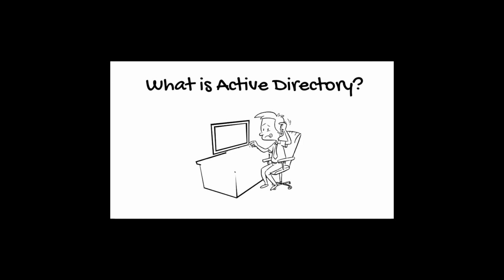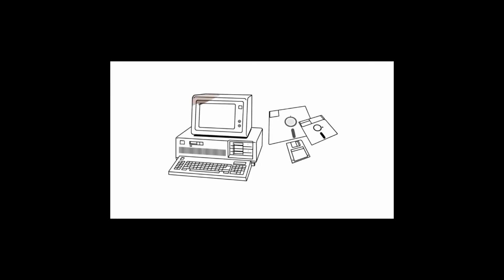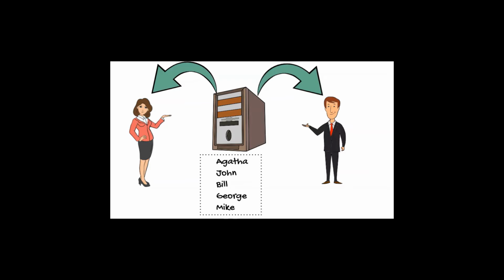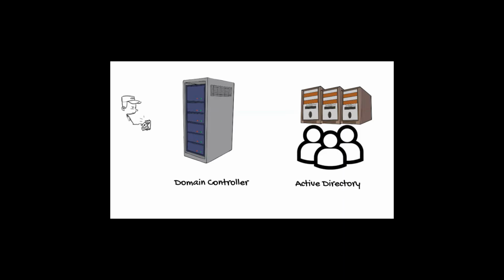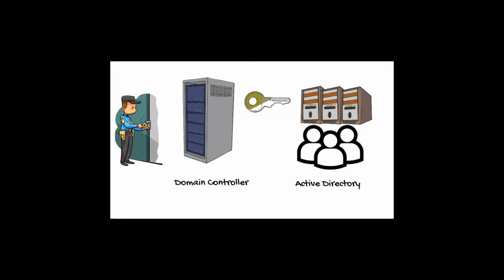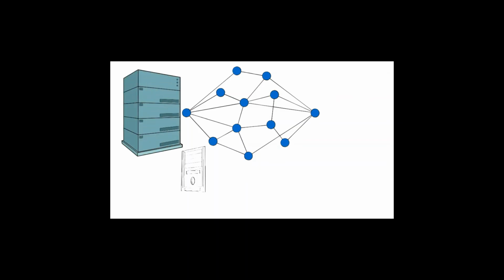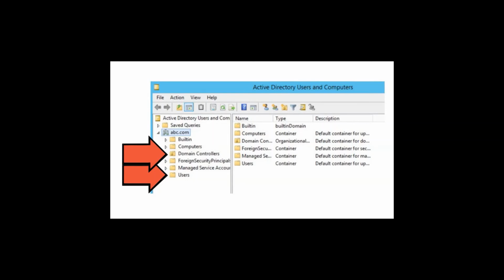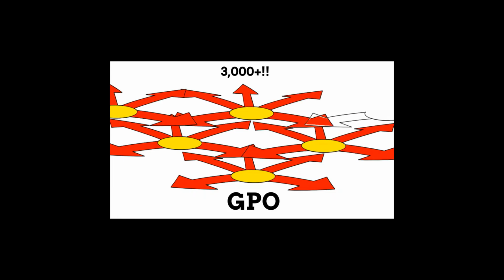What is Active Directory? Made Easy to Understand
Interested in learning about IT concepts made in bite size chucks and easy to understand?  This video we look at Active Directory, how it works and what it does in a fun interactive way.